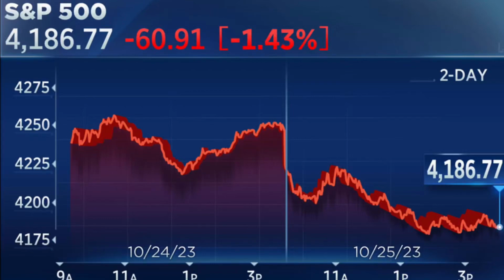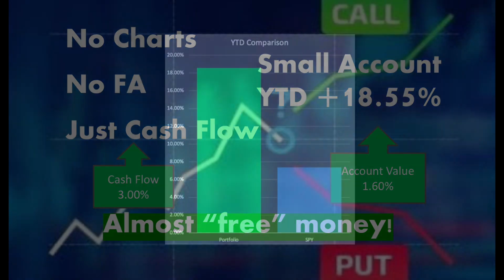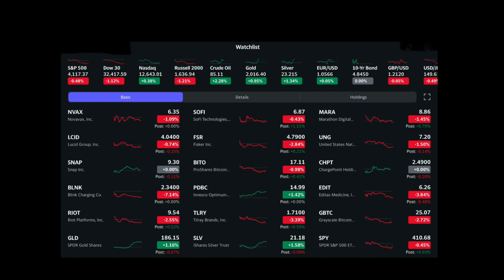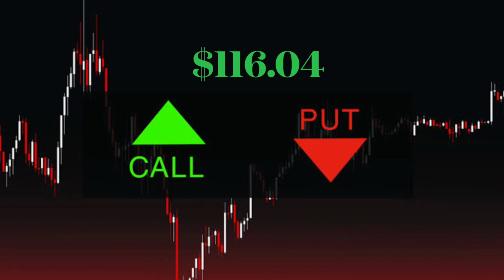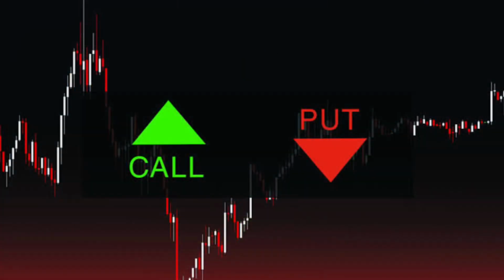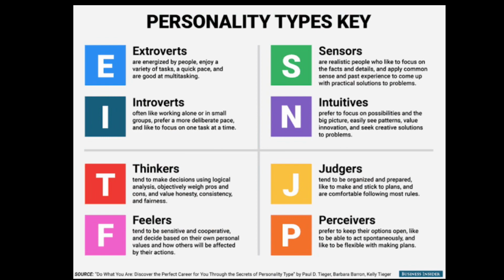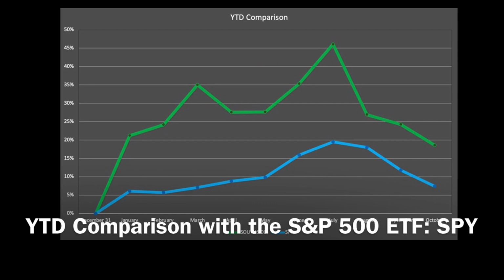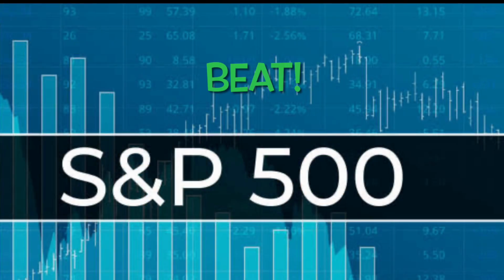Update: How I use a small account to get Money +3% (Cash Flow) last week and gain +18.55% YTD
A week-by-week update on how to use a small account to generate Cash Flow (income) and outperform  the S&P 500 index fund (SPY).